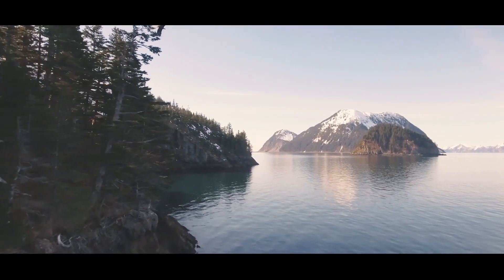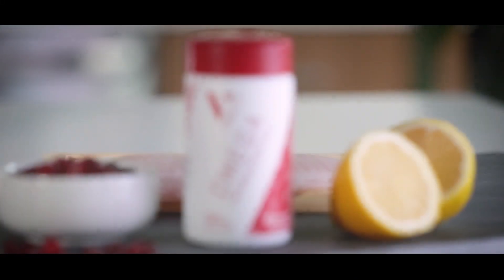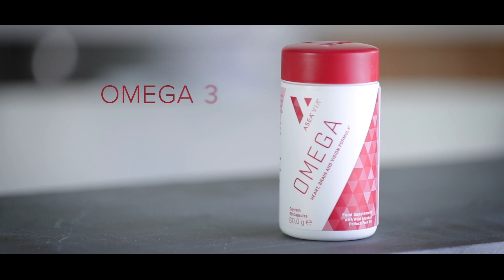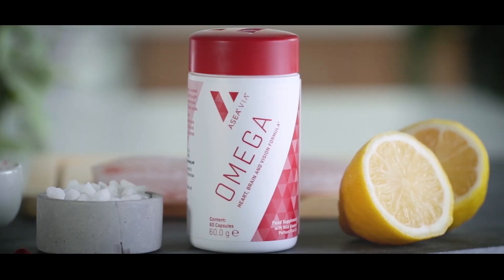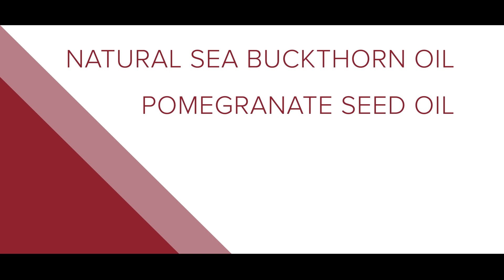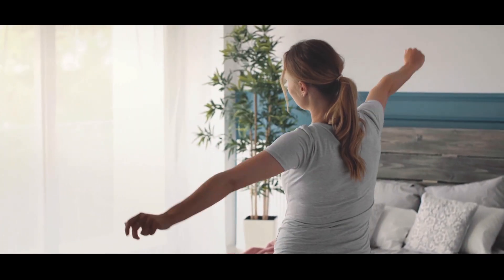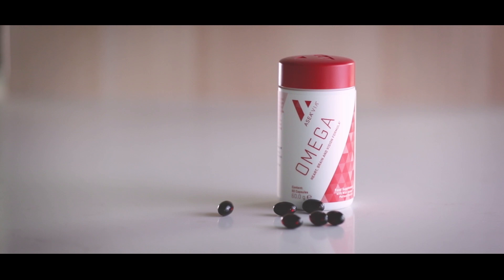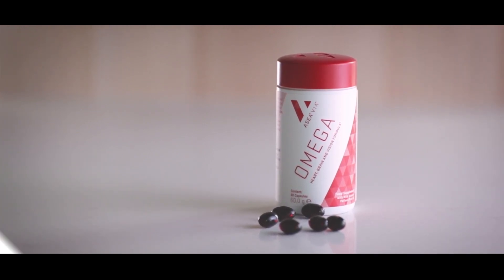ASEA VIA Omega Product Video ENG (Europe)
Give your body what it needs today—with ASEA VIA Omega, heart, brain and vision formula! This premium supplement is made from the freshest fish oil in the industry, wild-caught from a natural, sustainable source, providing both EPA and DHA in natural ratios to aid in absorption.